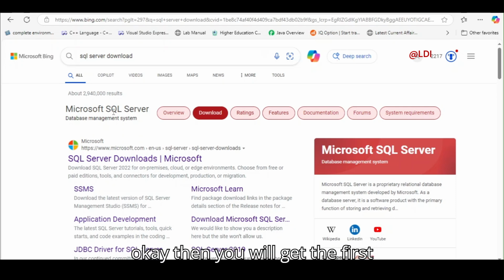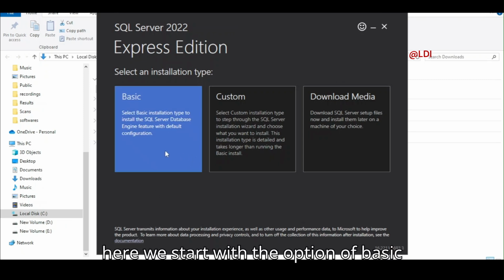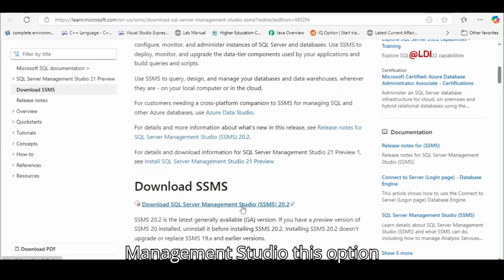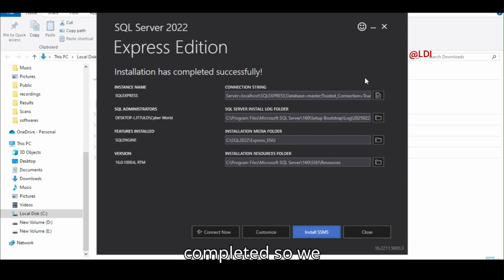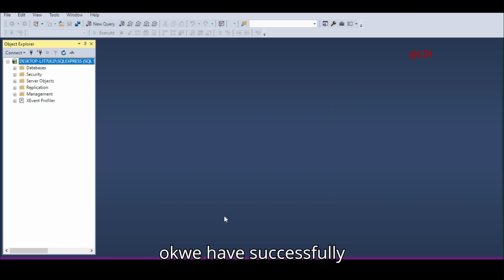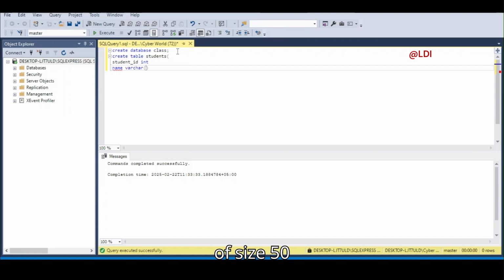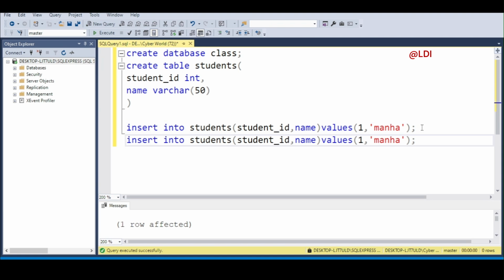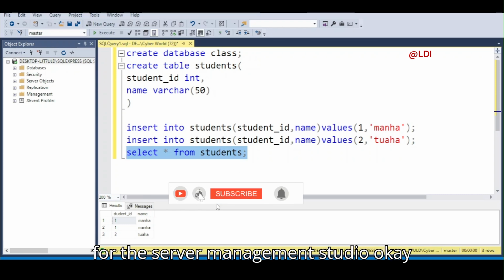🚀 How to Install Microsoft SQL Server & SSMS 2025 | Step-by-Step Guide! 🔥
Want to install the latest Microsoft SQL Server in 2025 and SQL Server Management Studio (SSMS) the right way? In this video, I’ll guide you through the installation process, including the best settings for optimal performance. Whether you're a beginner or an experienced user, this tutorial will help you get started quickly.

🔹 What's Covered?
✅ Download & install SQL Server 2025
✅ Install SSMS 2025 for database management
✅ Configure settings for smooth operation

📌 Timestamps:
00:00 Introduction
00:28 Download SQL Server 2025
03:36 Install SQL Server
04:12 Install SSMS 2025
07:20 First database setup